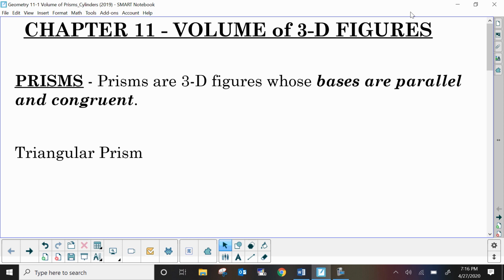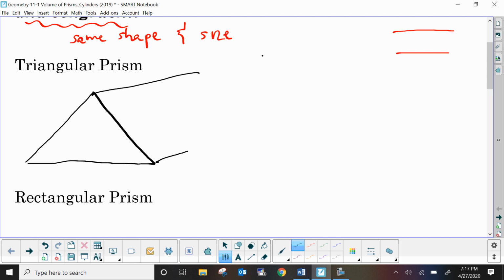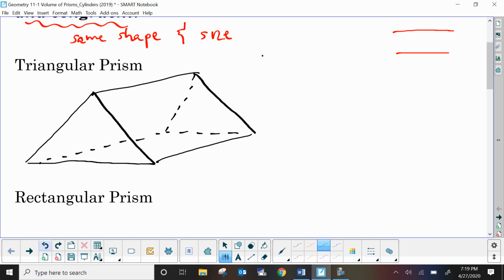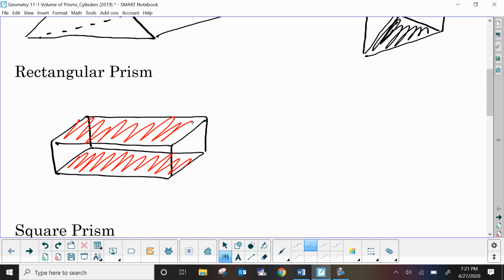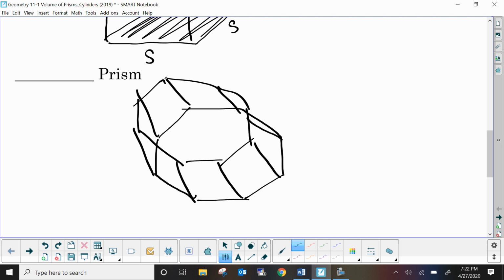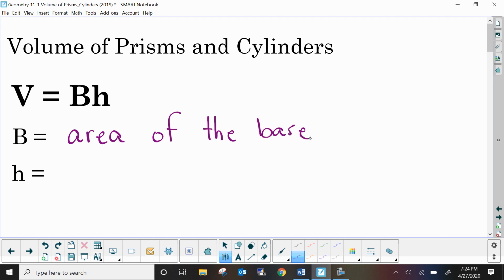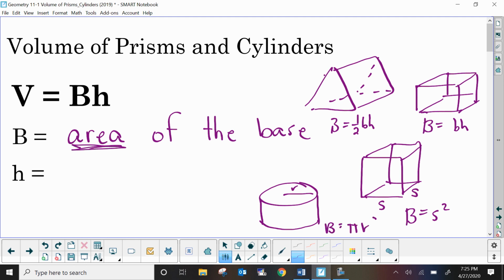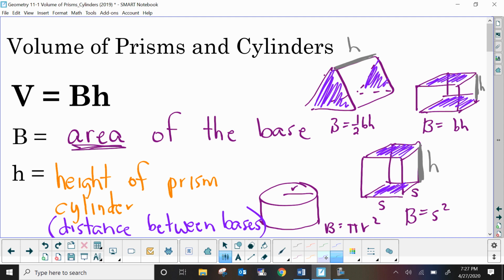Geometry 11 1 Volume Prisms Cylinders notes 2019